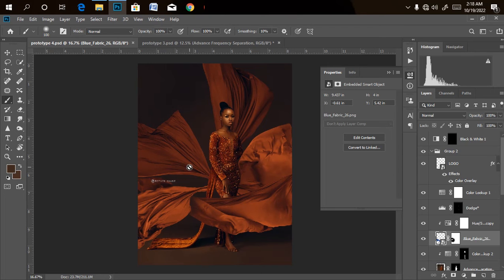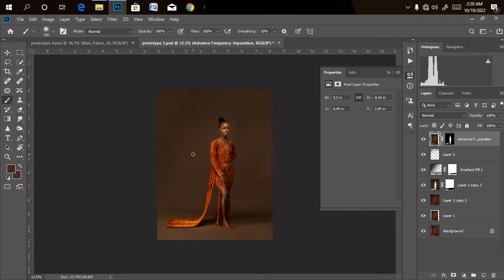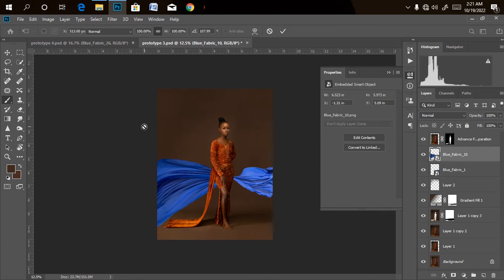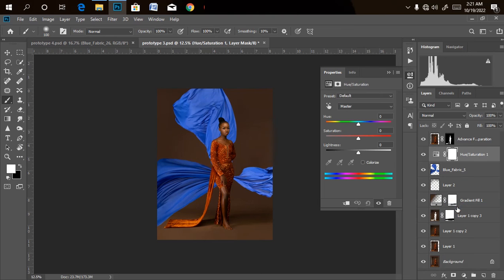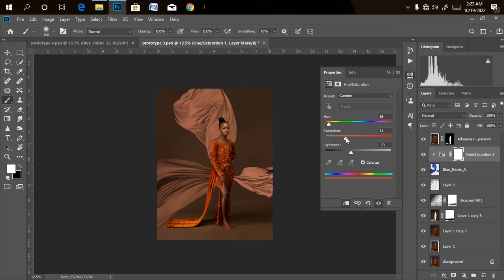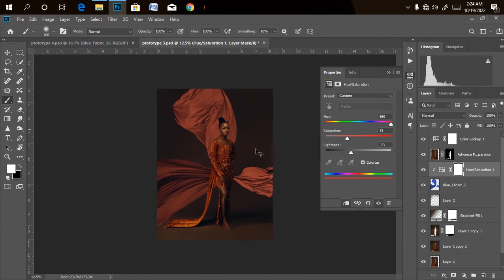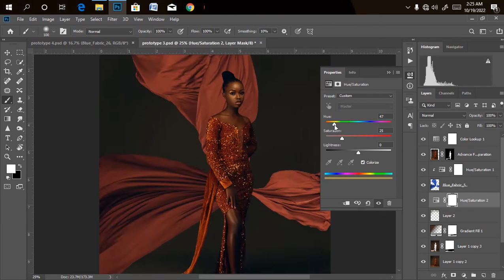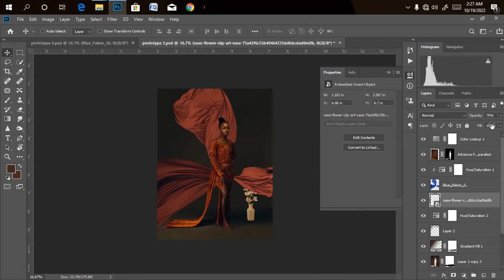How to add fly Fabric to your studio pictures | Image Editing + free files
In this video i will be showing you how to Add flying fabric overlays to studio picture and also how to change the colors of the fabric and color grade them together

The files i made use of is in the link below click to download

if you want to get to compete file its available for click on the link below to make purchase